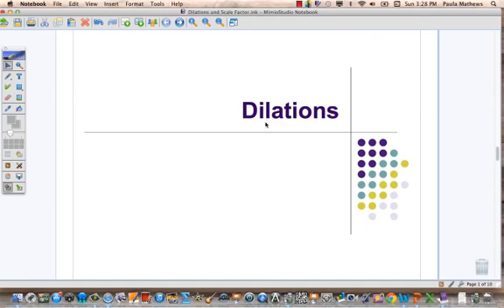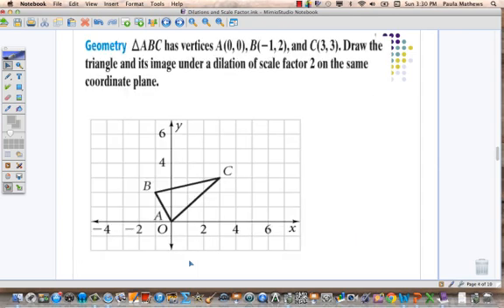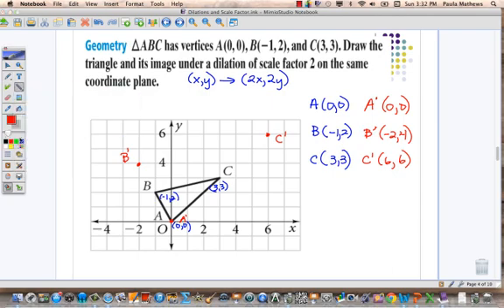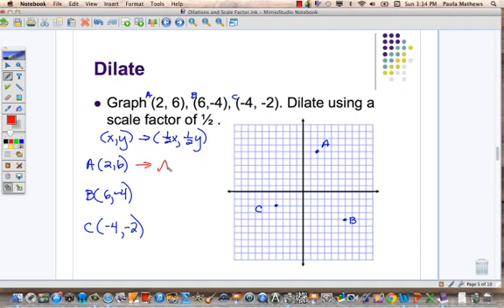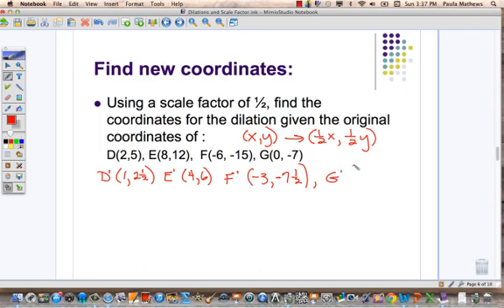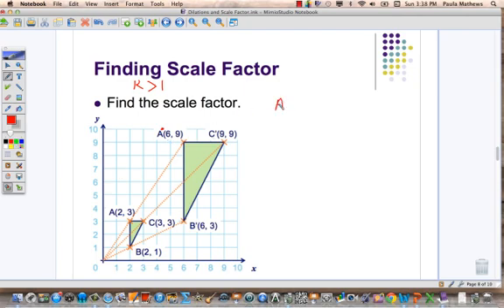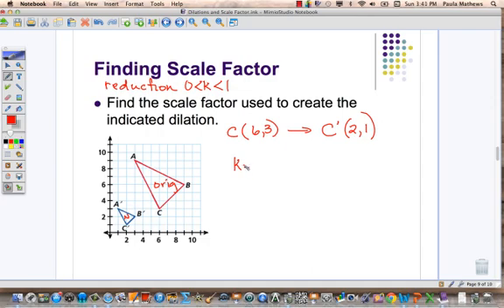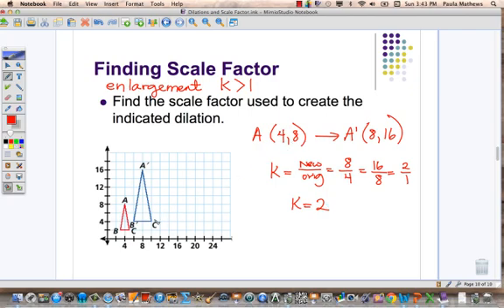Dilations and Scale Factor